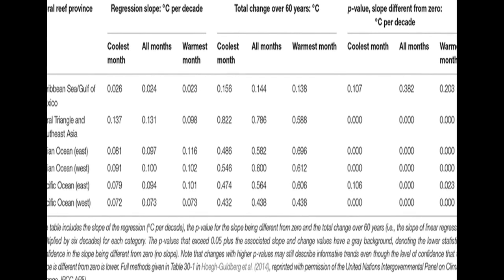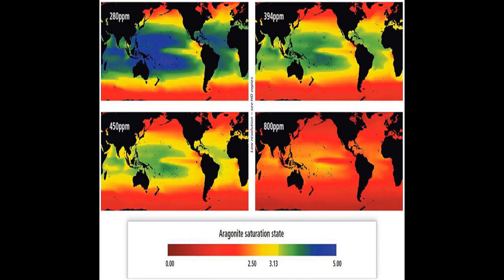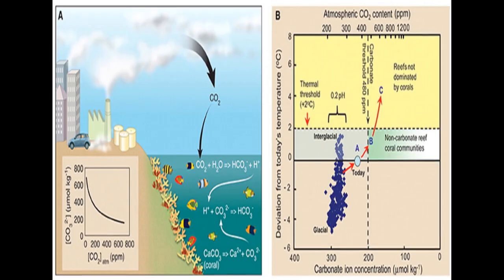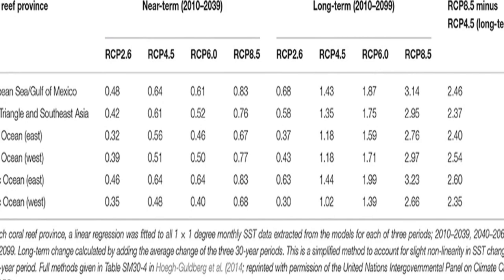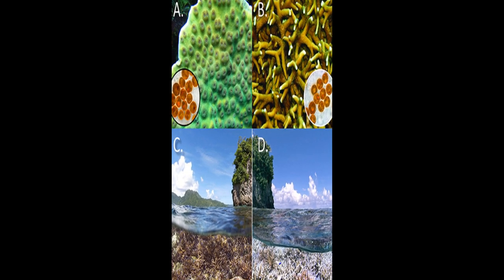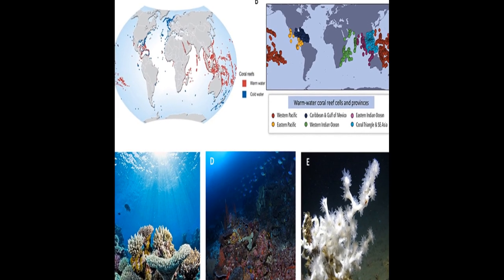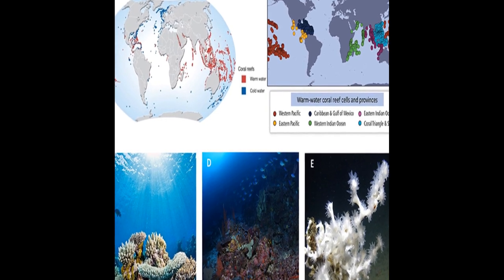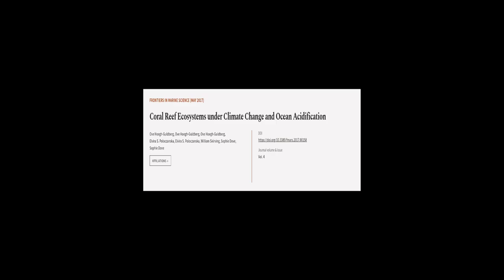Coral Reef Ecosystems under Climate Change and Ocean Acidification | RTCL.TV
### Keywords ###

### Article Attribution ###
Title: Coral Reef Ecosystems under Climate Change and Ocean Acidification
Authors: Ove Hoegh-Guldberg, Ove Hoegh-Guldberg, Ove Hoegh-Guldberg, Elvira S. Poloczanska, Elvira S. Poloczanska, William Skirving, Sophie Dove ,and Sophie Dove

### Video Timestamps ###
0:00:00 - Summary
0:01:09 - Title
0:01:16 - Tail
0:01:20 - End